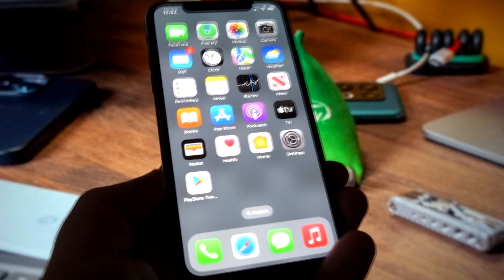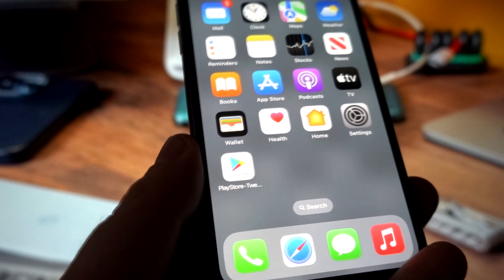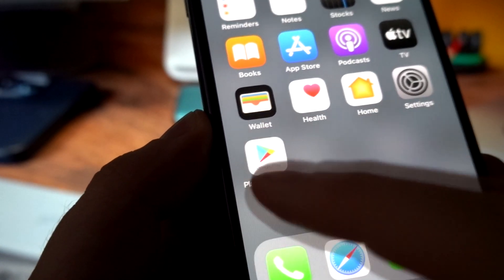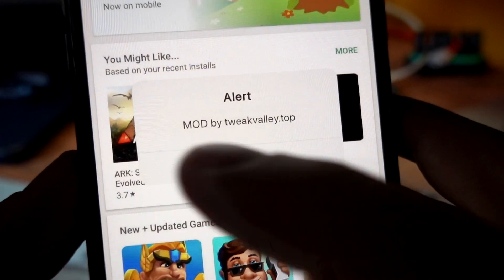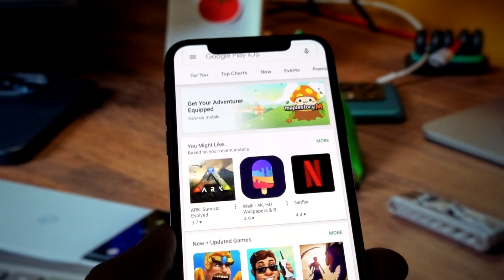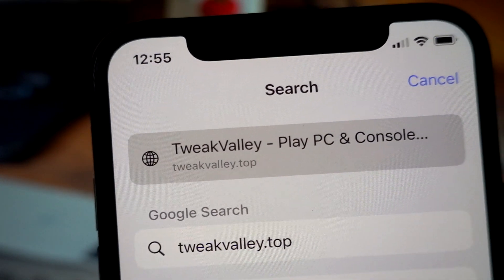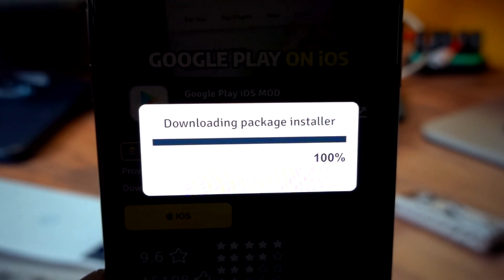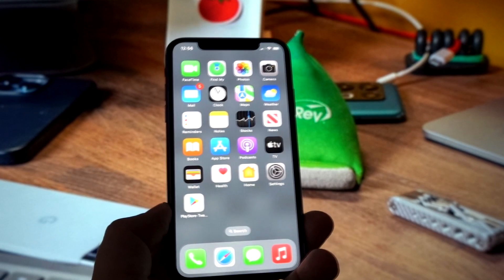How To Download Google Play Store Apps on your iOS Device - Play Store on iPhone / iPad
Hello there! Noah showing a way to download Google Play Store Apps on iOS devices! Many of my users were asking me how to download the Google Play apps on iOS that's why I'm releasing this solution today! The official Google Play for iOS hasn't been released but I found leak that lets you to get it on any iPhone or iPad!